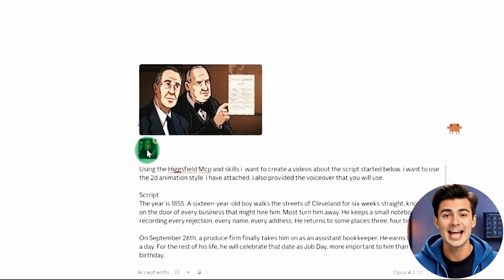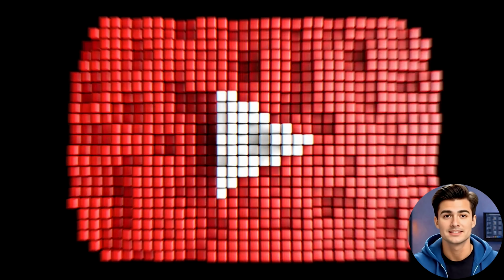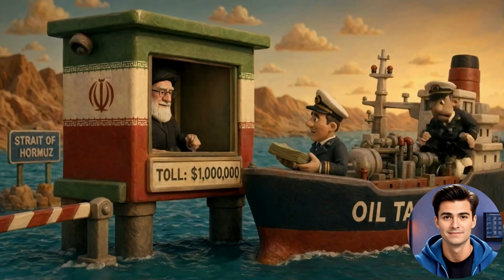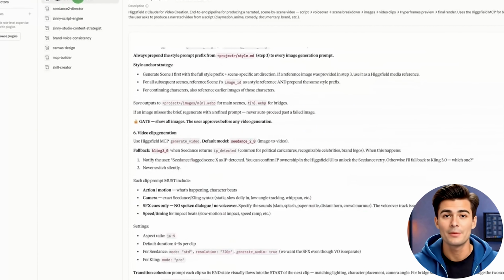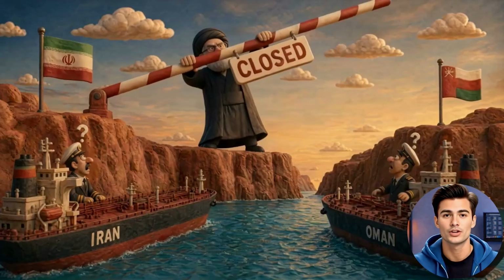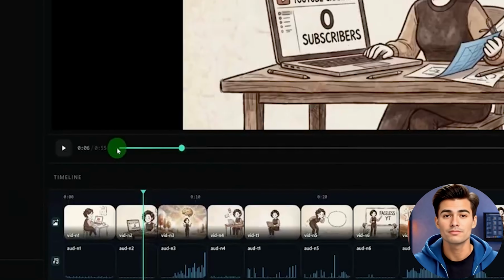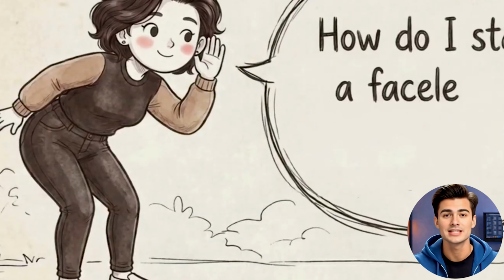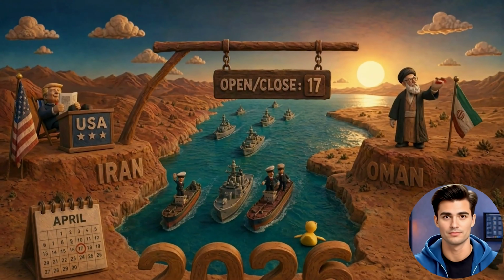How I Make AI Videos FAST With Claude Code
In this video, I break down exactly how I use Claude Code and Higgsfield MCP to cut faceless AI video production from five or six hours down to under an hour - without sacrificing quality. I walk you through the entire workflow step by step, from connecting Claude Code to Higgsfield through Model Context Protocol to running a fully automated pipeline that handles scene planning, visual generation, video rendering, and final assembly with minimal manual input.

You'll learn how to stop acting like the operator of your AI tools and start acting like the director - giving Claude Code one idea and letting it build the complete scene structure, write every visual prompt, send them directly to Higgsfield MCP, and move the production forward while you focus on creative decisions that actually matter. This isn't about working faster on the same broken process - it's about rebuilding your AI video workflow from the ground up so you can post consistently without burning out.

If you've been spending hours on every AI video and wondering why it still feels so slow, this is the system that changes that.